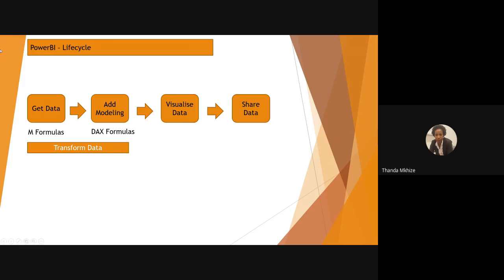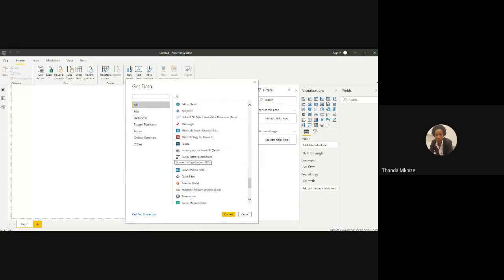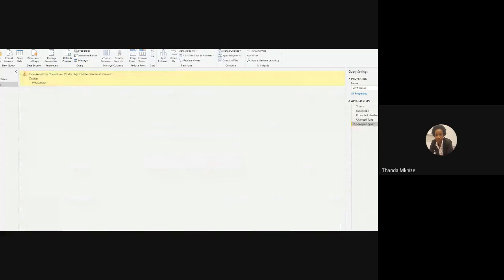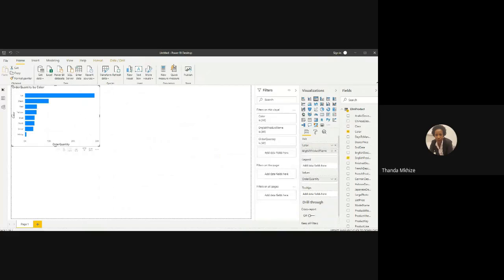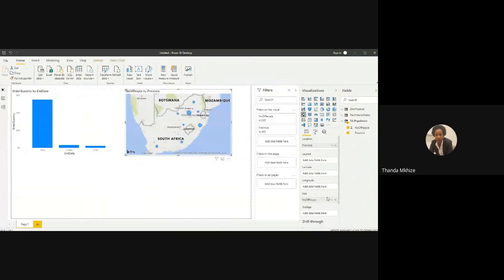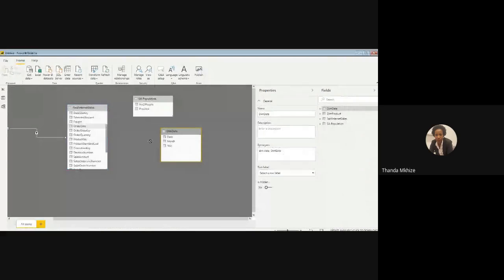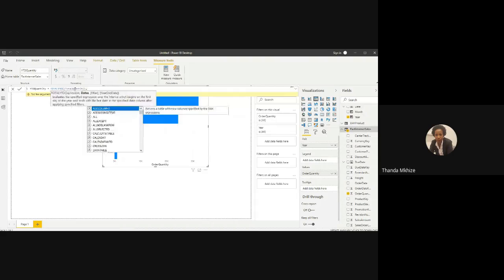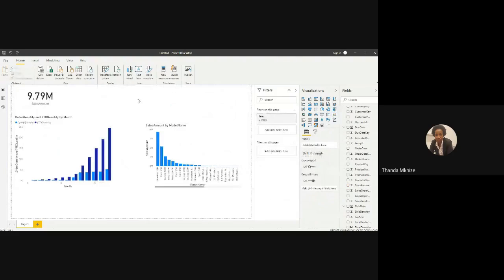Introduction to PowerBI Workshop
Introduction to PowerBI workshop with Thandazile Mkhize, a Senior Data Engineer at MultiChoice South Africa

The Gradient Boost is an online data science and analytics school for learners across Africa.